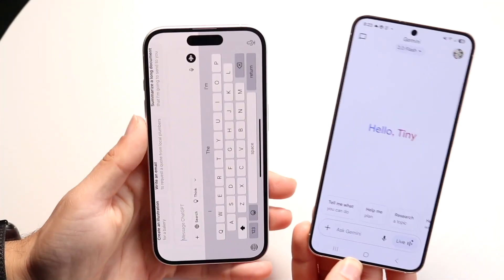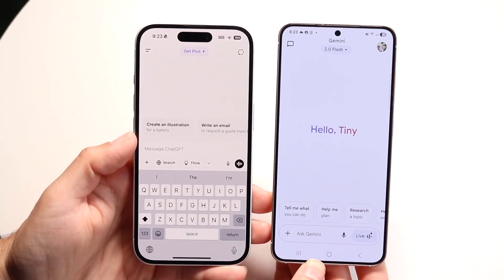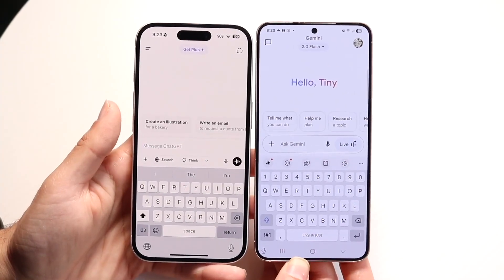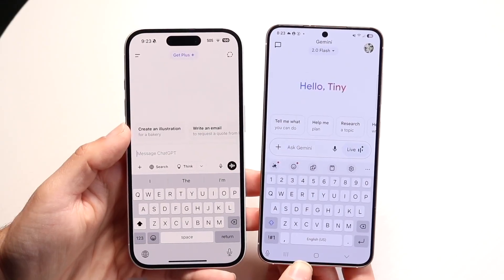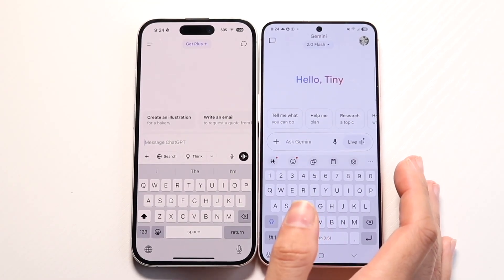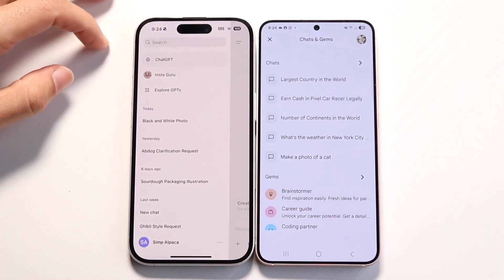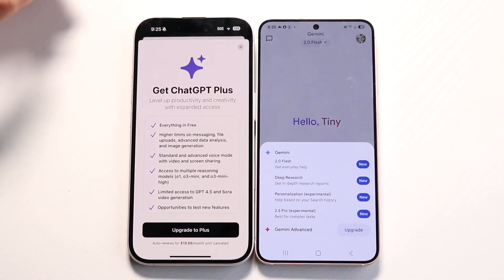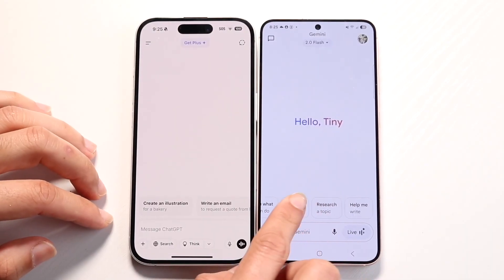ChatGPT 5.1 Vs Google Gemini 3! (Which Is Better?)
Let's take a look at the ChatGPT 5.1 Vs Google Gemini 3! (Which Is Better?)